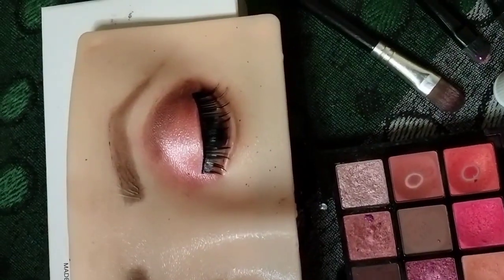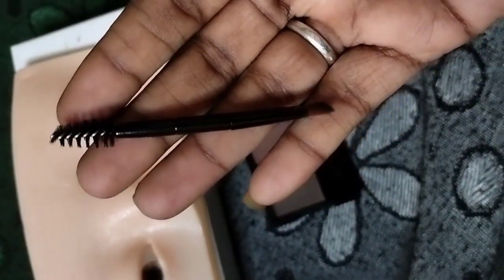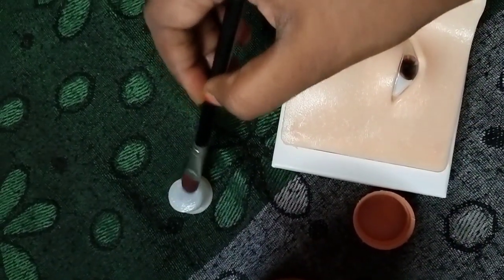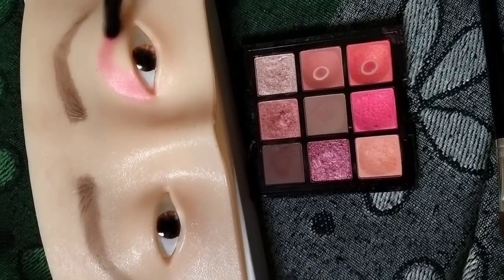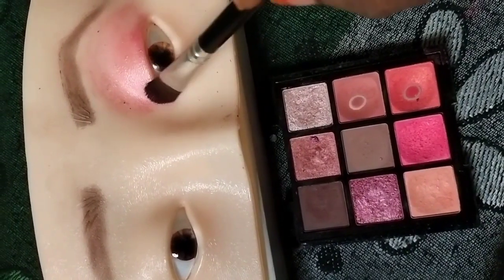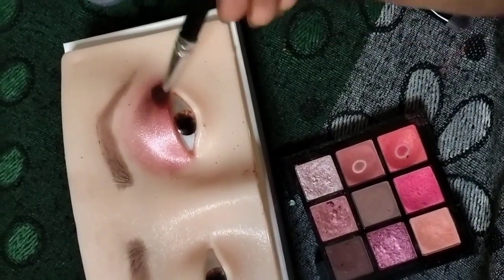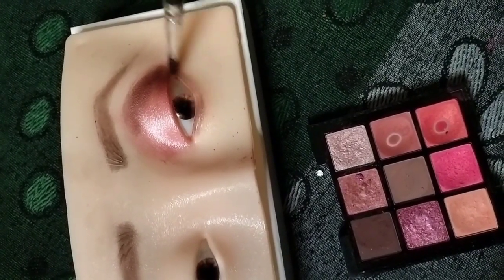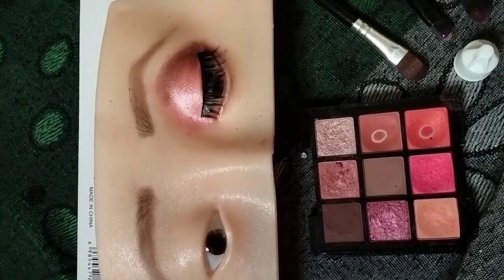Eye makeup tutorial for beginners